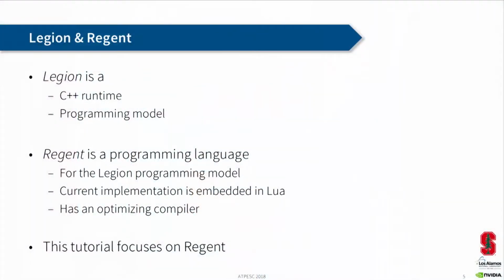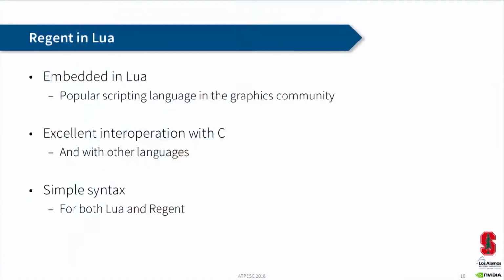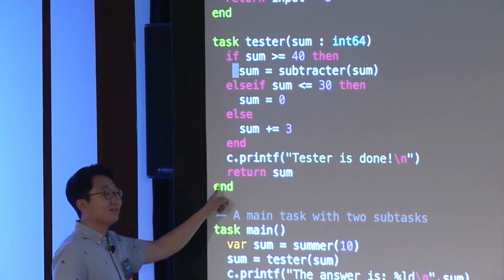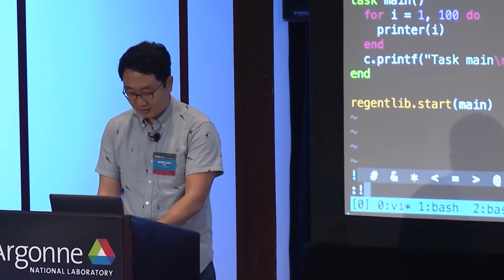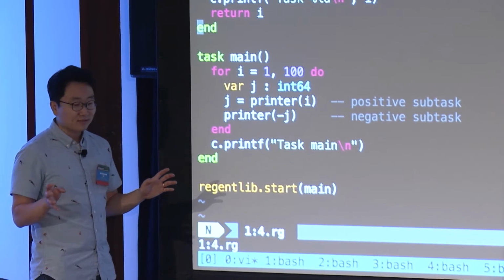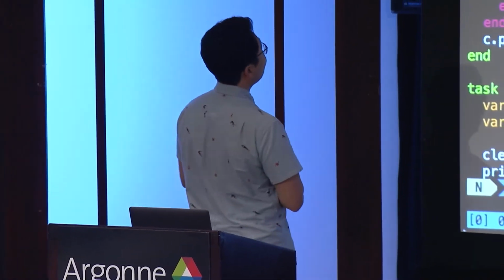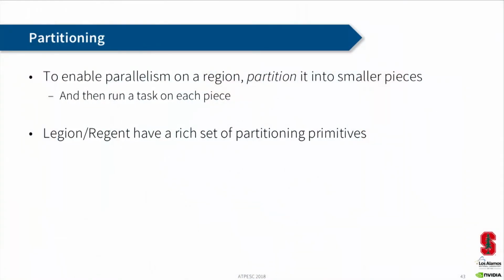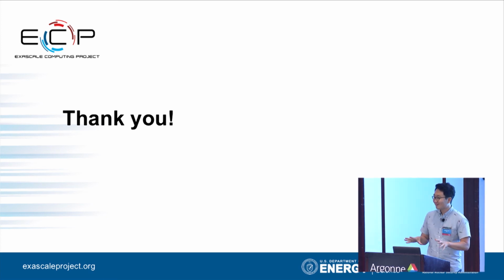The Legion Programming Model ǀ Wonchan Lee, Stanford University